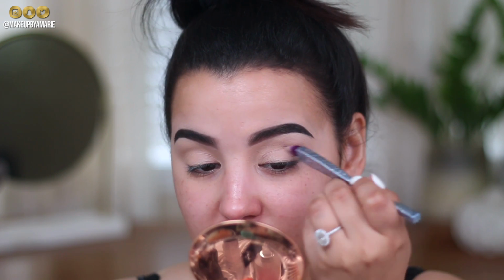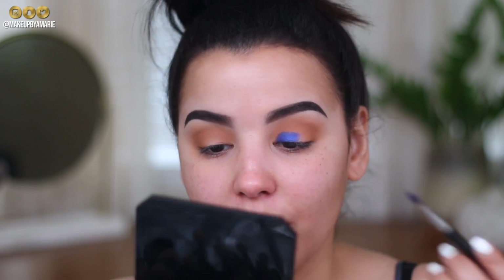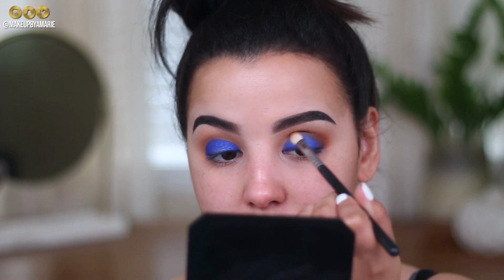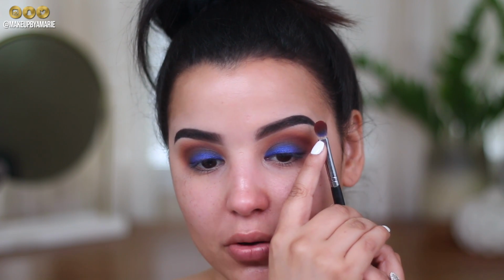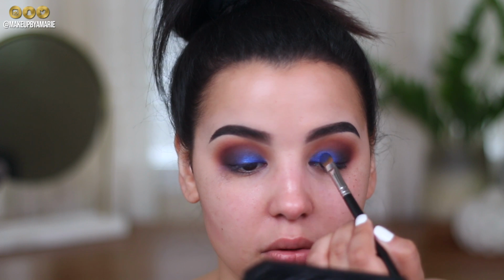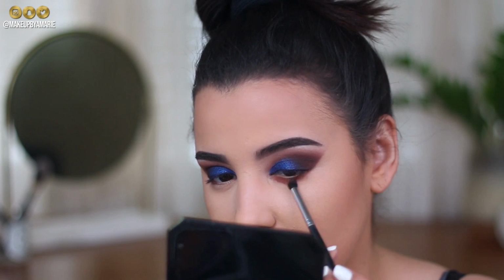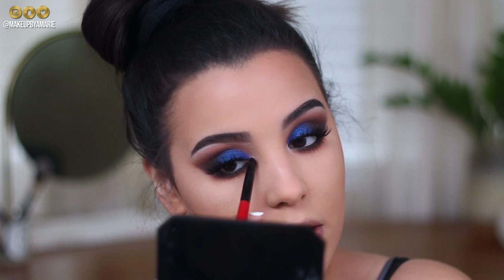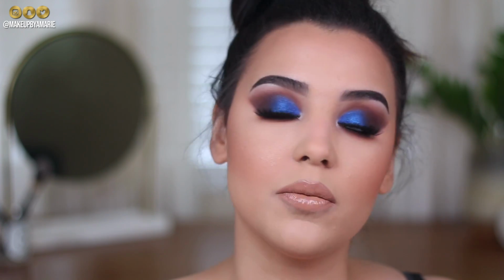Pop of Color Eyeshadow Tutorial using The Jaclyn Hill Palette by Morphe Brushes! | MakeupByAmarie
Pop of Color Makeup Tutorial using The Jaclyn Hill Palette by Morphe Brushes! | MakeupByAmarie
*You must shop through the EBATES Website to earn cash back!

Hey guys! Today’s video is a throwback video. I really just wanted to take it back to the times where youtube was a lot simpler. Here is a quick eyeshadow tutorial using the original Jaclyn Hill Palette by Morphe Brushes. I used this palette because I personally felt like a lot of you beauties at home already own this palette do it would be extremely easy for you to follow along. If you enjoyed this popofcolor eyeshadowtutorial let me know by giving this video a like! Believe it or not? You guys control the algorithm. I love you to the moon and back.

*Fun fact! I randomly give away mystery makeup boxes over on instagram :) So, I highly encourage you guys to follow me on instagram for a chance to win a special box from me.

Second Channel: Ashley and Ulises

Products Used!
$38.00 | Morphe The Jaclyn Hill Eyeshadow Palette
$38.00 | Laura MercierTranslucent Loose Setting Powder Glow
$48.00 | Dior Diorskin Nude Air Luminizer Powder (#003 Golden Glow)
$21.00 | Mac Cosmetics Retro Matte Liquid Lipcolour 'Dash O Spice'
$18.00 | Dose of Colors Matte Liquid Lipstick - Turffle
$17.50 | MAC Lipglass 'Myth' (no link)